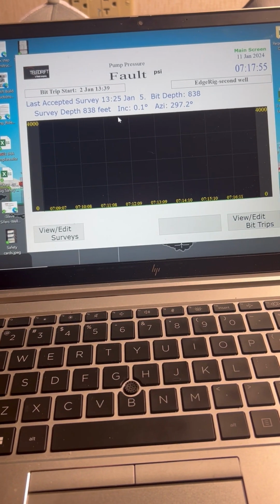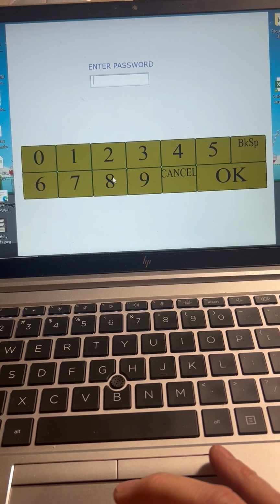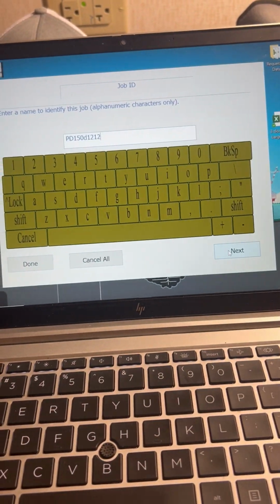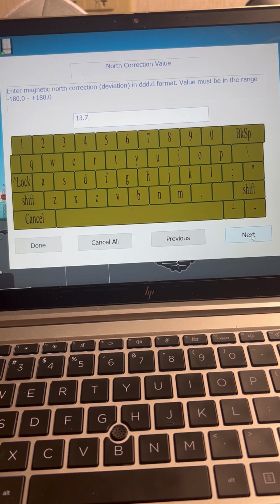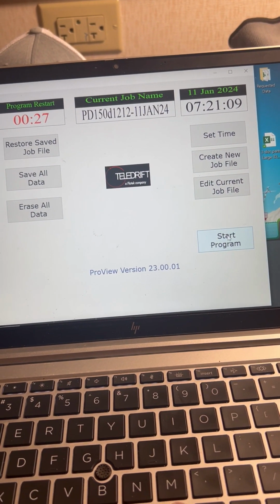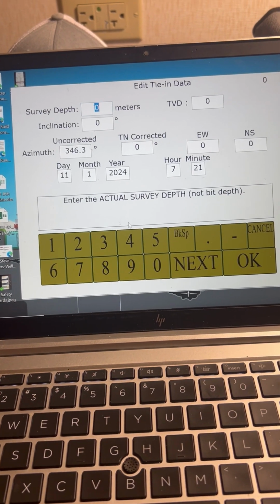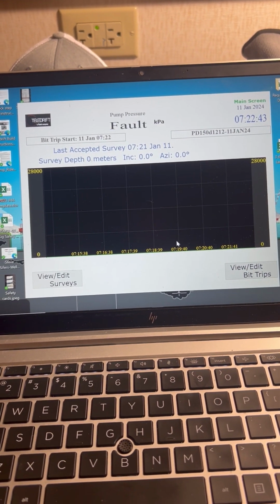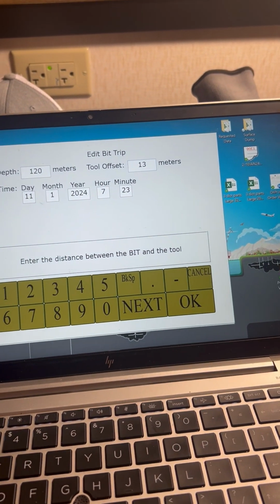Proview Setup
This video will show how to program a Proview monitor